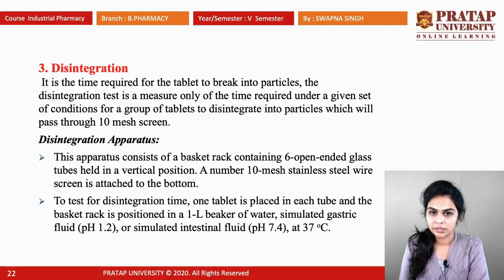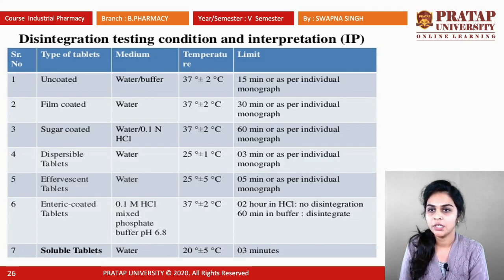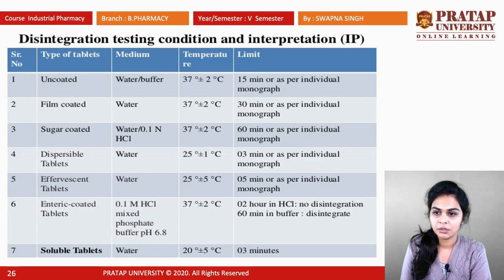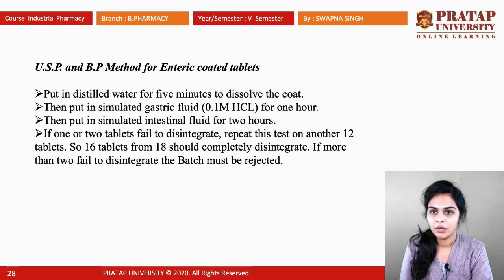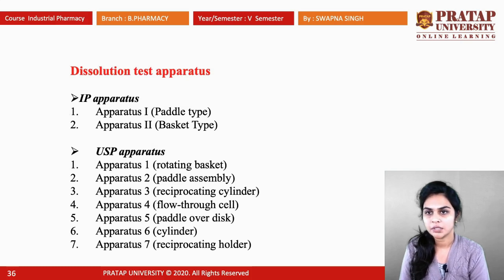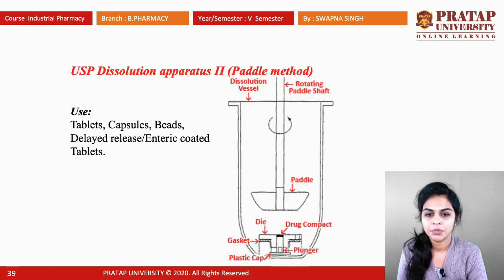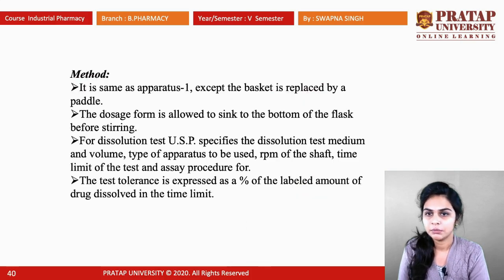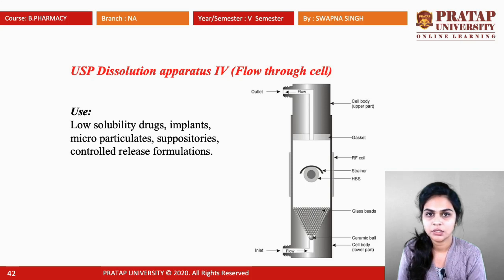Quality Control of Tablets_Part 2_B.Pharma_ Sem V_III Year_BP502T_Unit 2